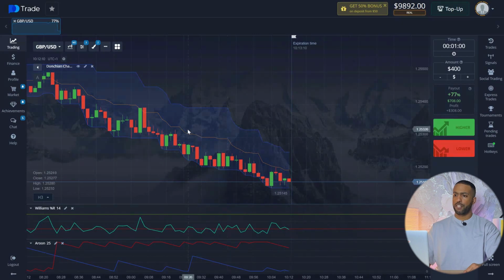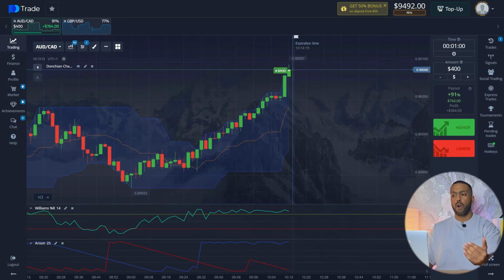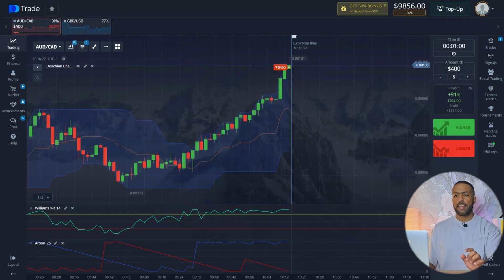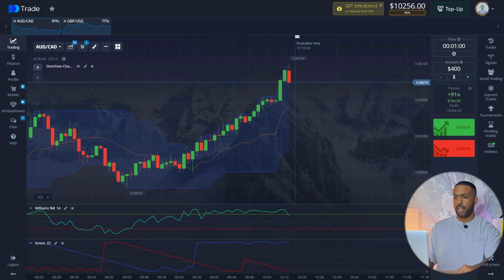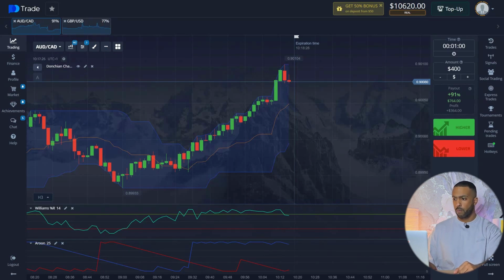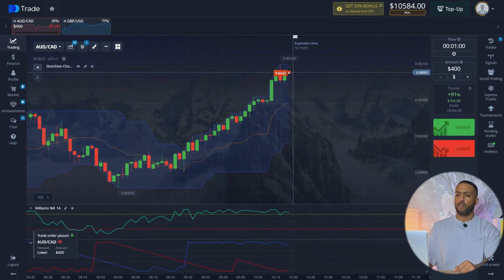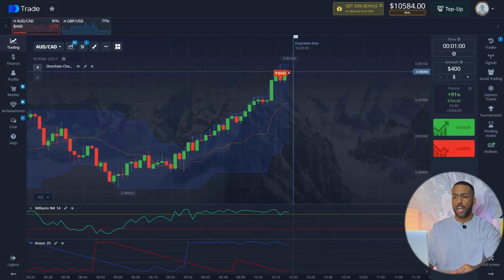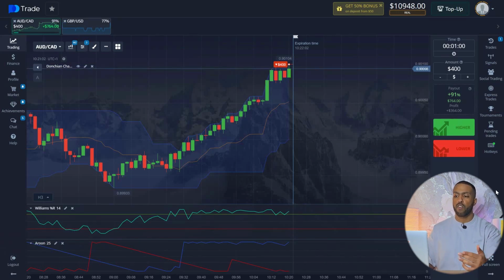EARN MONEY QUICKLY| Trading Binary Options PocketOption 2023